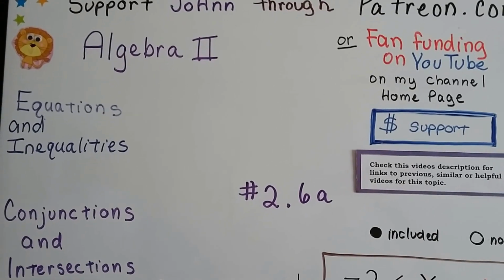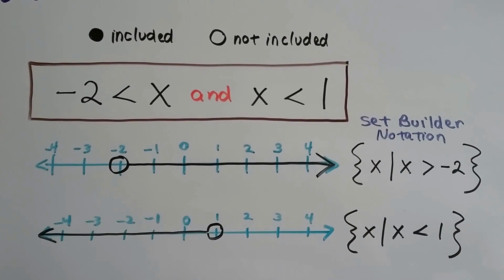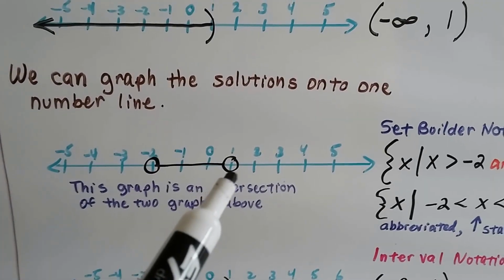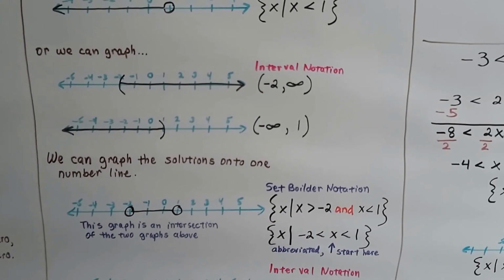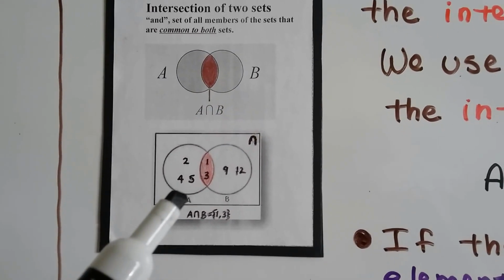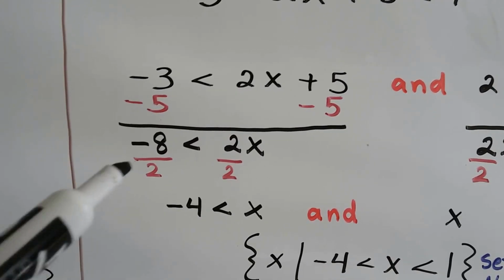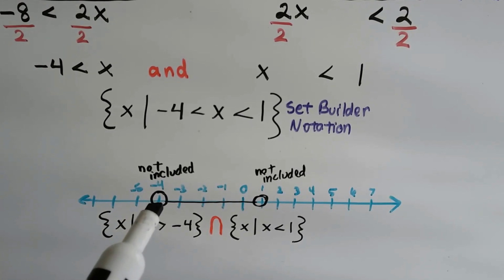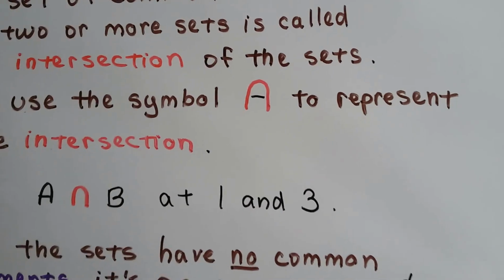Algebra II 2.6a, Conjunctions and Intersections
An explanation of Compound Statements, Compound Inequalities, the words "and" and "or" as intersections or conjunctions, how to graph conjunctions and intersections on a number line, the symbol used  ∩, and how write the solution in Set-Builder Notation or Interval Notation.

helping you,
Every dollar helps me, Bitsy and Lola!